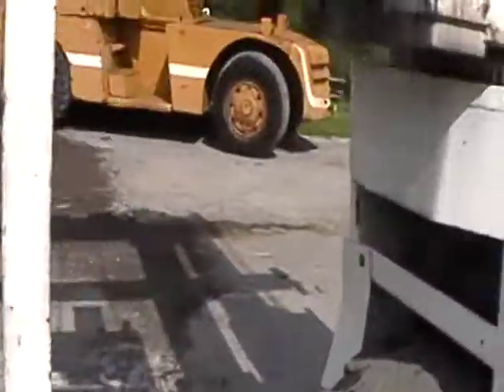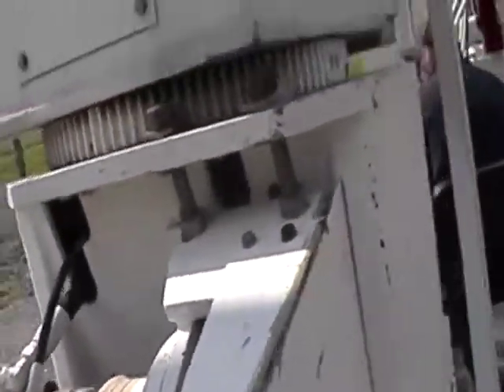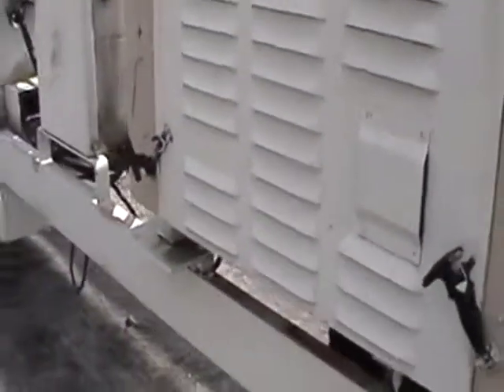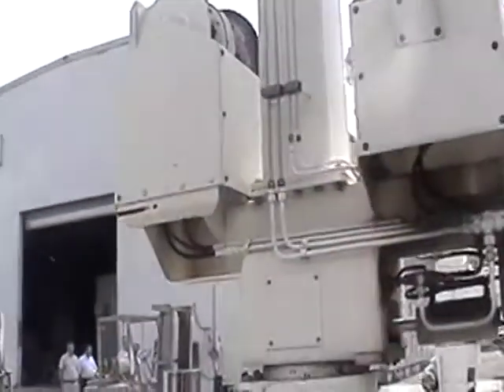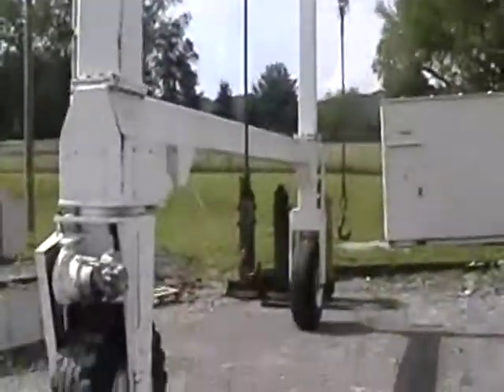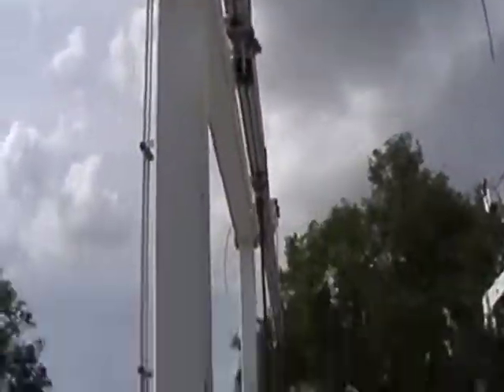30 ton Kleeco travelift gantry crane for sale with only 847 hours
Beautiful 30 ton gantry out of an industrial operation